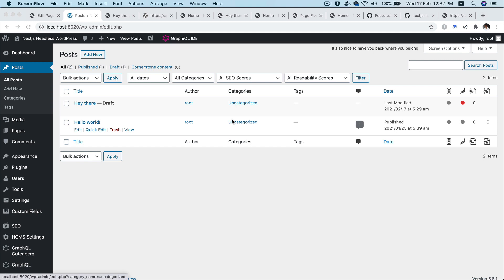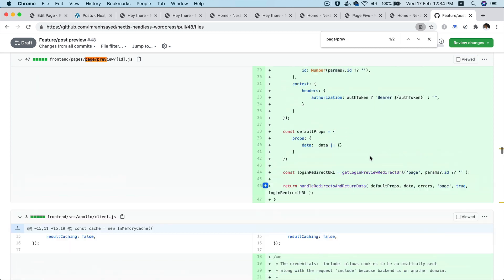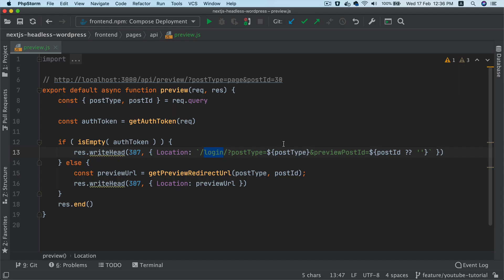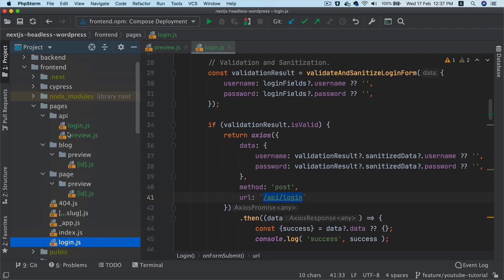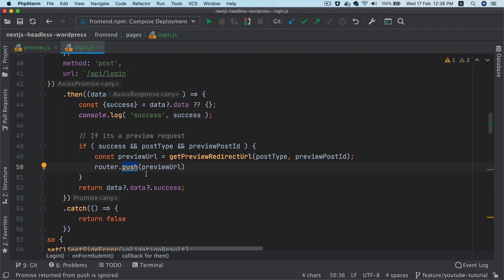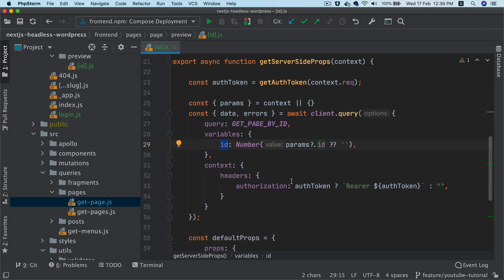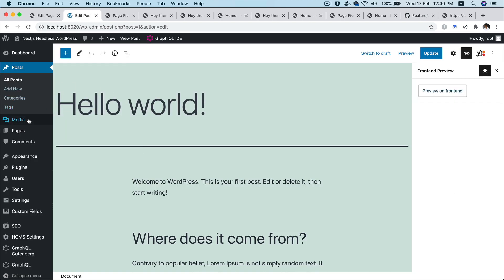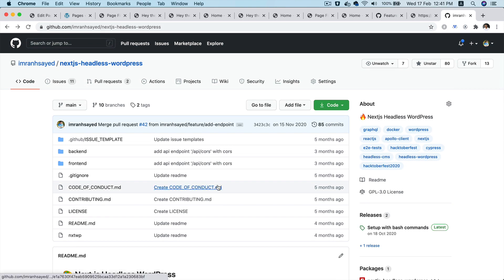#25 Page Preview | Next.js Headless WordPress | Authentication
Chapter 25 : Learn About Creating Post Preview functionality for Next.js Headless WordPress Preview.

next js headless wordpress, next js wordpress preview, getserversideprops, headless cms, next js headless cms, next js cms, next js wordpress theme, next js preview mode

Social Links